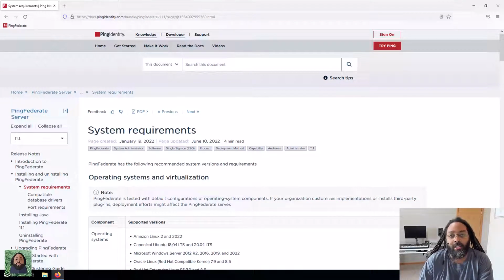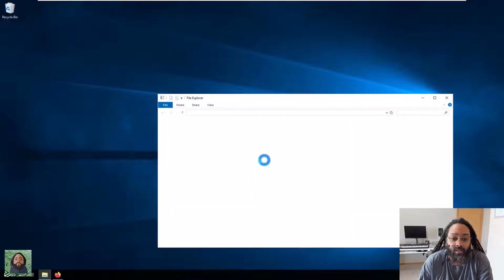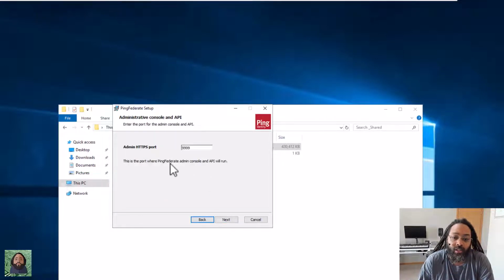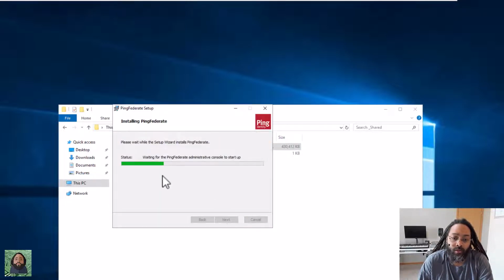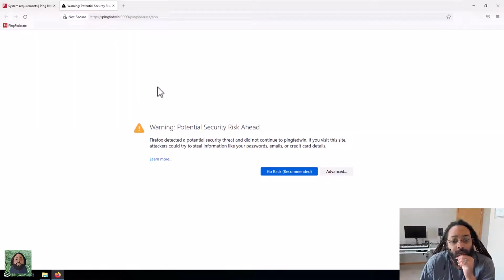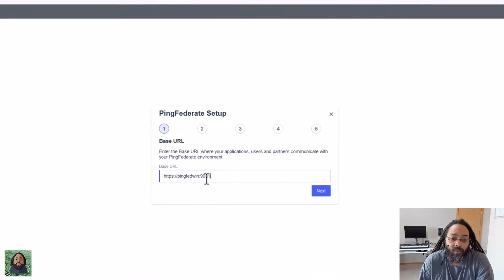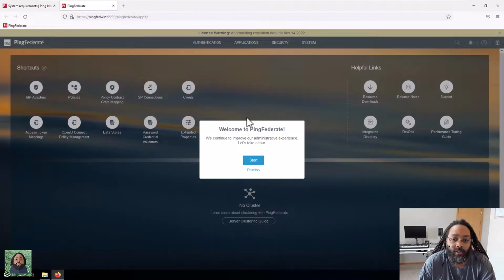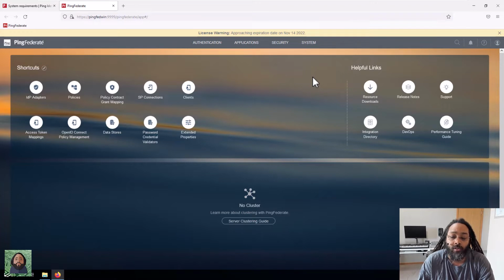How To Install PingFederate on a Windows Server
I was rebuilding some of my lab machines and decided to record a quick video showing the process of installing PingFederate on a Windows server.